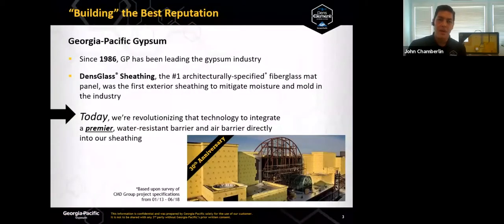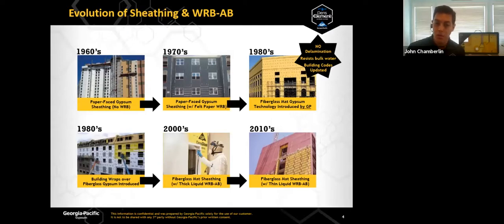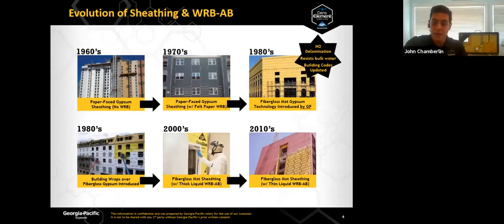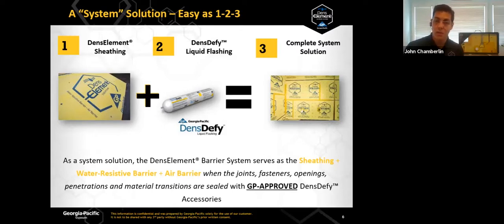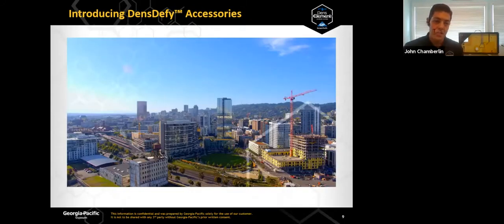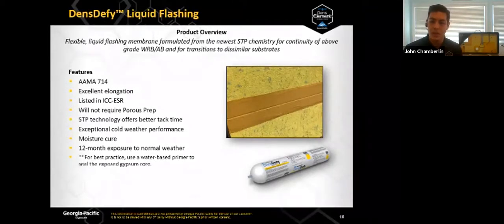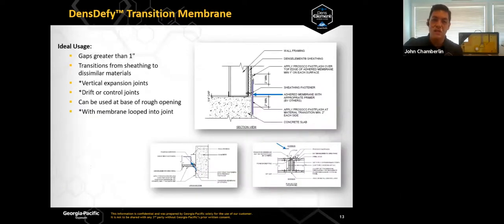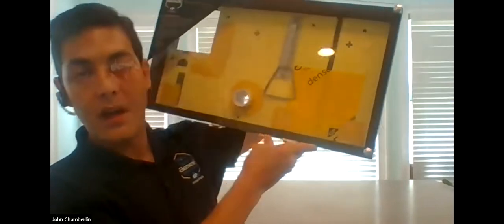Georgia-Pacific Demo-Cast: DensDefy Accessories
Join Georgia-Pacific as they Demo-Cast DensDefy™ Accessories as part of the DensElement® Barrier System.

DensDefy™ Liquid Flashing and DensDefy™ Transition Membrane products complete the DensElement® Barrier System for your diverse building needs. DensDefy Accessories take DensElement’s proprietary moisture management even further, elevating the envelope finish and ensuring performance compatibility under a single trusted name.